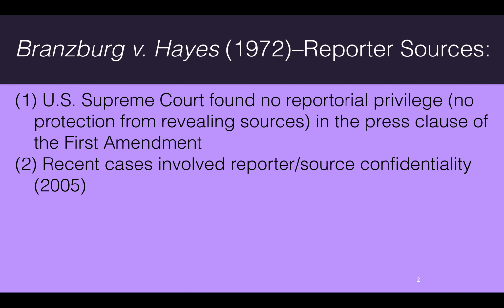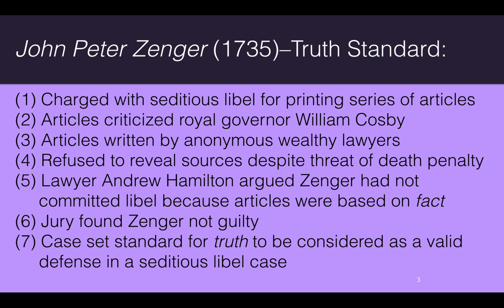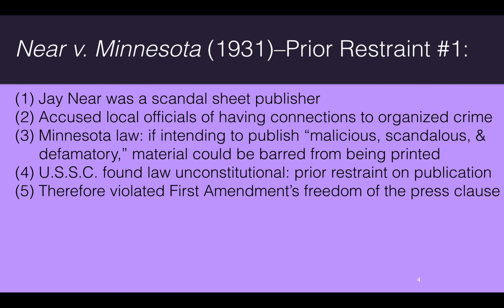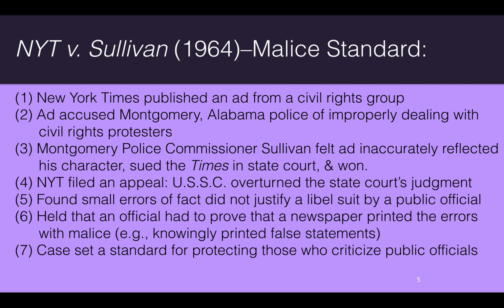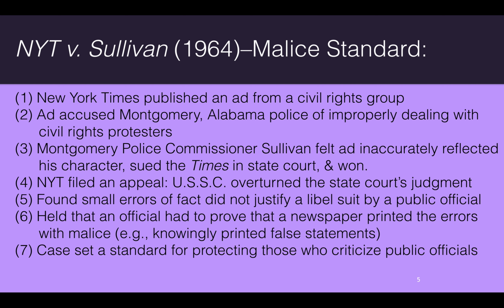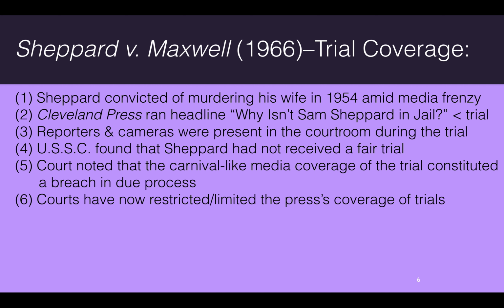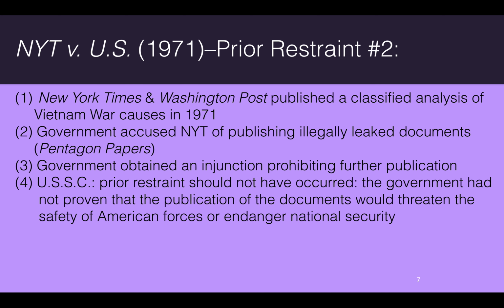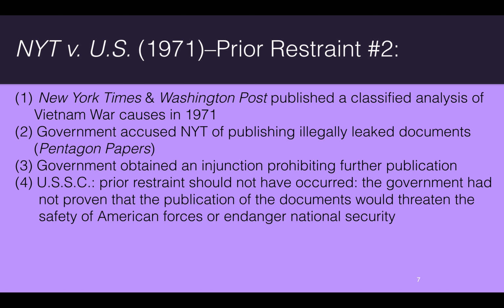[CC] 4b Freedom of the Press–Important Legal Cases (4:11)